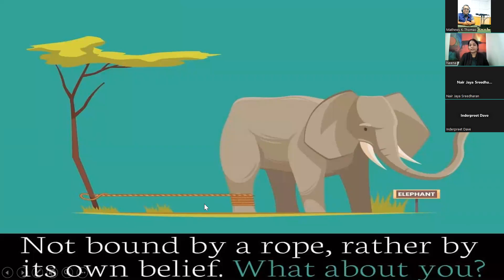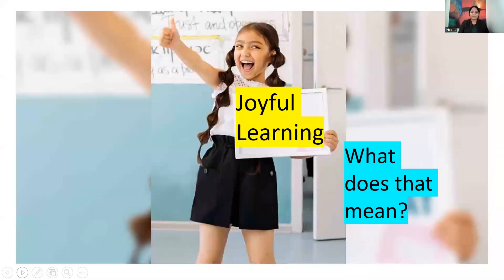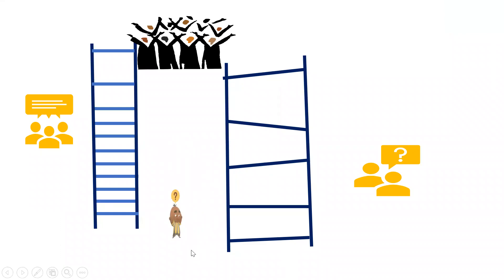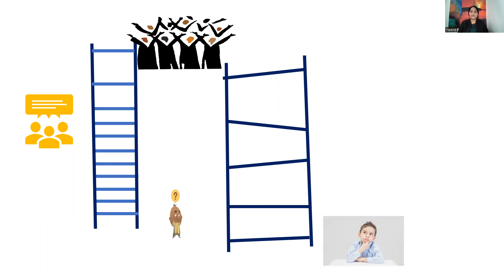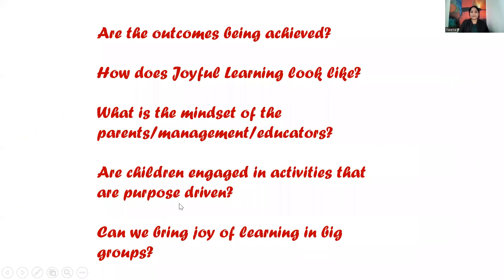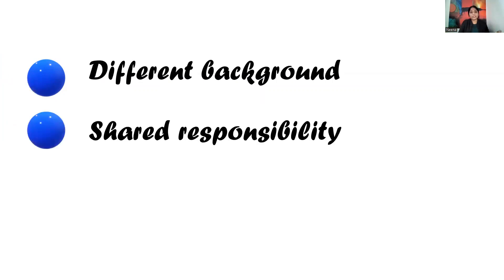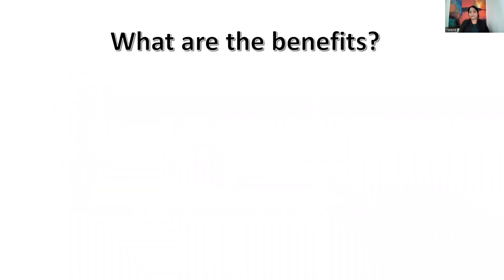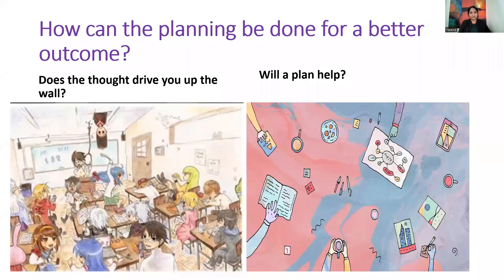JOYFUL LEARNING/ THINKING BEYOND TEXTBOOKS - BY NEENA ARAKAL MATHEW